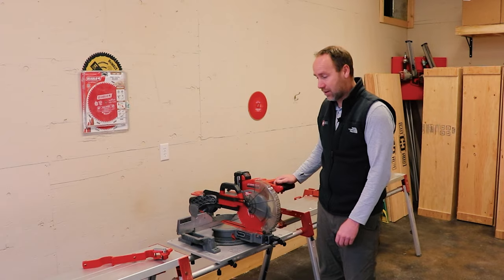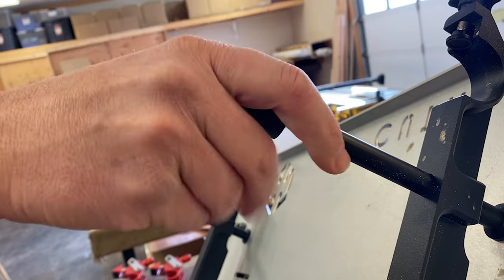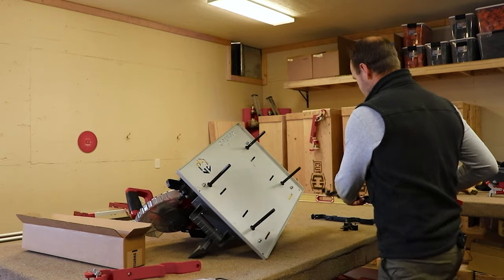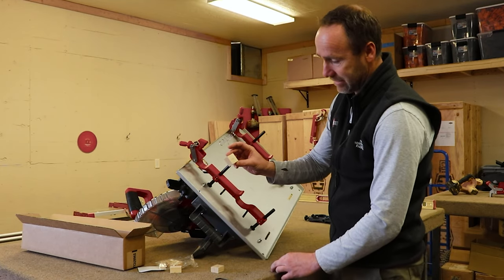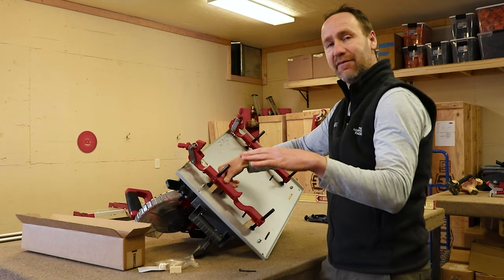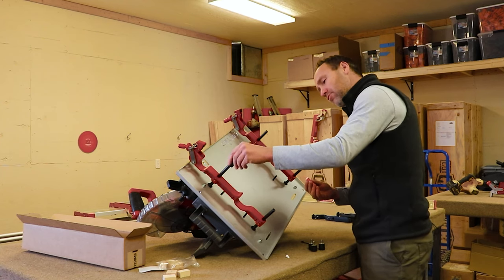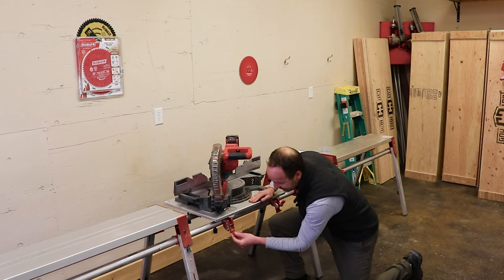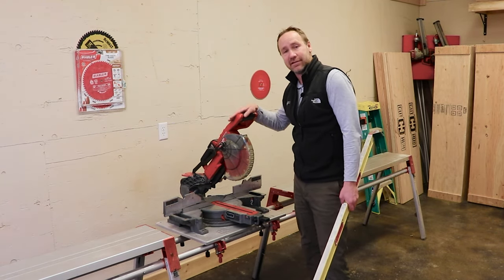Miter Saw Mount 2.0 Upgrade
Set up instructions to upgrade your Cut Hub system to the new Miter Saw Mount 2.0.